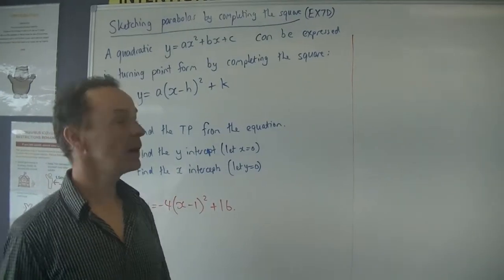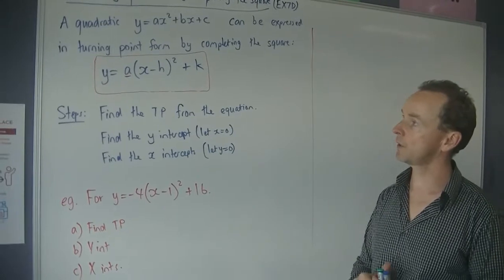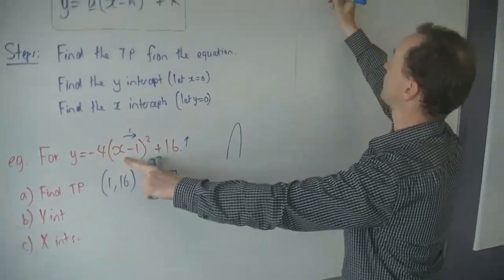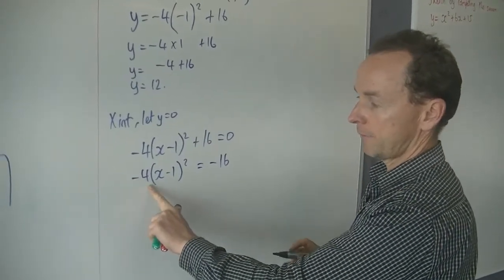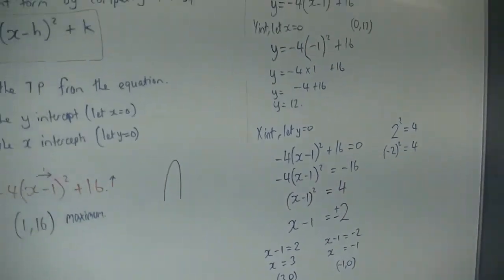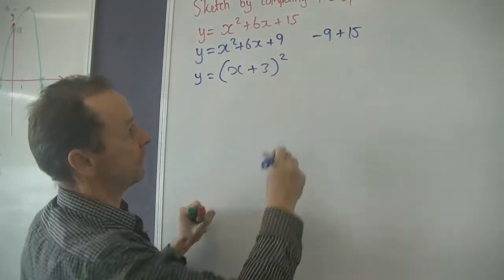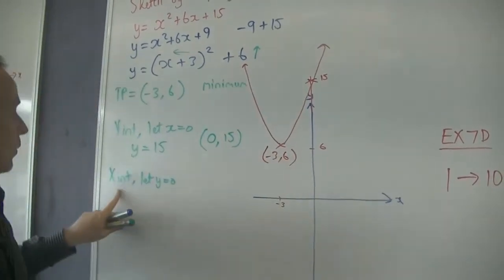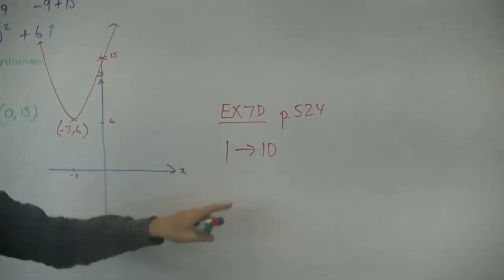Ex 7D Sketching Parabolas by completing the square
Ex 7D
Sketching parabolas by completing the square
Year 10 Maths
Mr Barclay